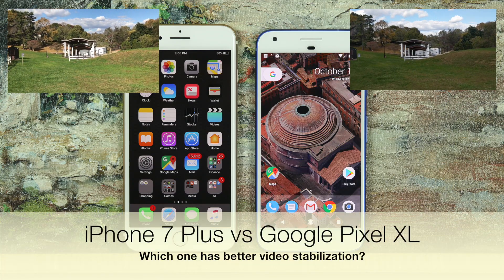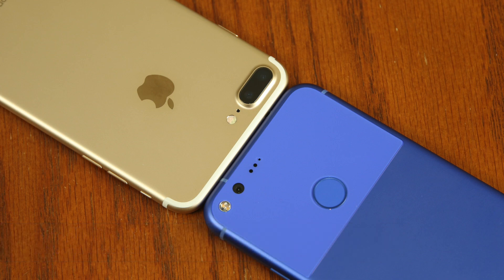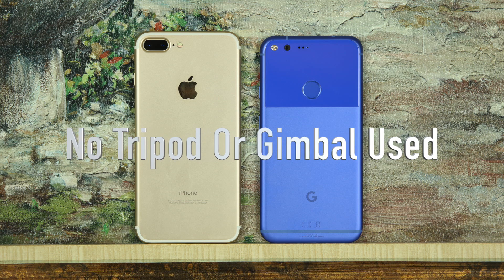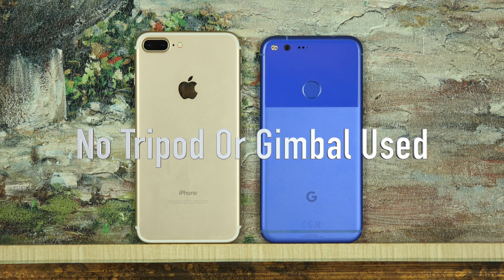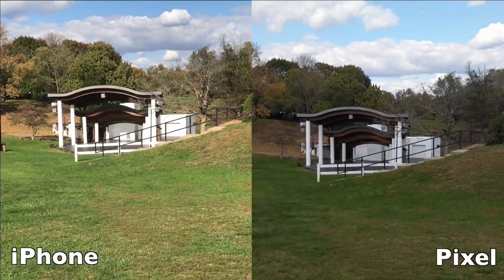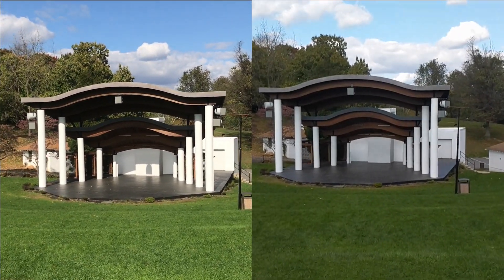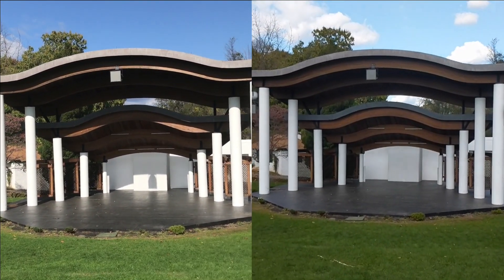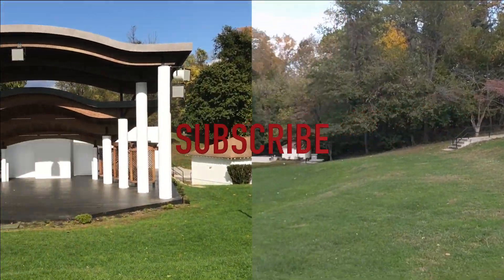iPhone 7 Plus vs Google Pixel XL Camera: Video Stabilization Comparison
In this video, sakitech will compare the cameras on the iPhone 7 Plus vs the Google Pixel XL and figure out which camera offers better image stabilization. As you know the uiPhone 7 Plus uses both optical image stabilization and cinematic video stabilization, while the Google Pixel XL uses electronic image stabilization (also known as gyroscopic image stabilization). Let's find out which one of these smartphones produce a more stabilized video.